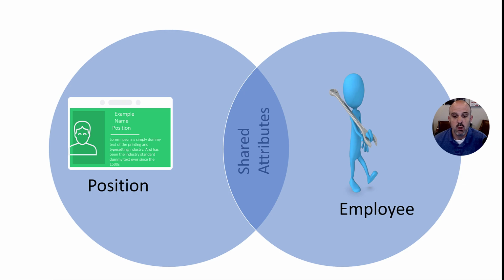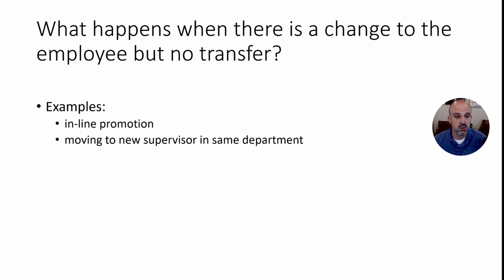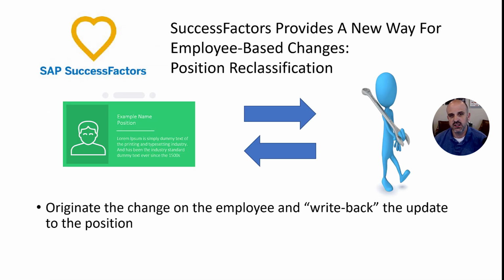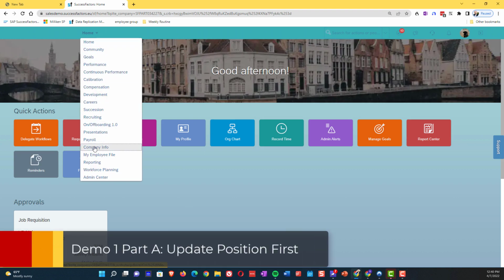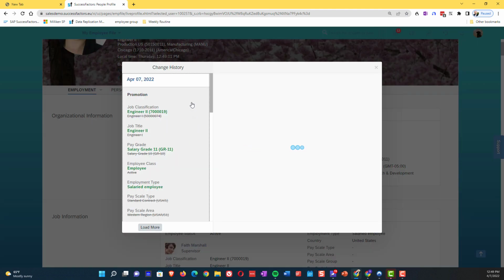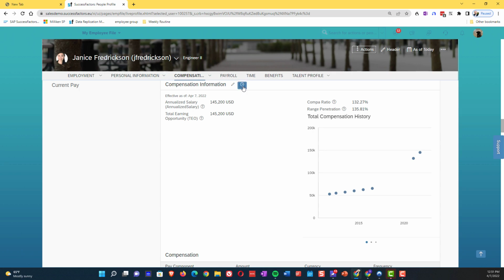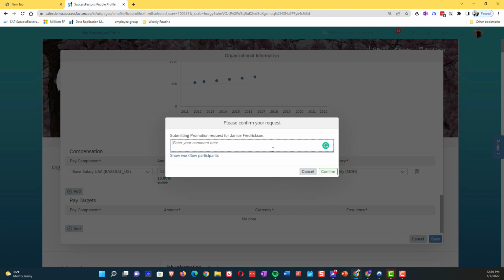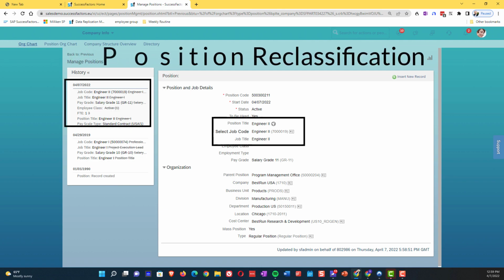Position Reclassification: One of the Most Useful Parts of Employee Central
Today begins a 3-part video series covering position reclassification. Position reclassification is the automatic update to the position after making a data update to the holder of the position. This is one of the most useful and least understood areas of Employee Central. Why is this so useful? It's covered in depth in the video below:

-What specific business scenarios position reclassification is made for
-What is the relationship between positions and employees
-Demonstration 1: Promotion the old way (position update first)
-Demonstration 2: Promotion the new way (employee update first)
-Wrap-up

This video took several hours of research, recording, and editing. If you work in Employee Central, I ask you to indulge me the time it takes for you to watch the video. I would love to hear in the comments how you are using this "write-back" capability, or if not, why not.

It is my opinion that this should be a much bigger part of the discussion of how to use EC technology to improve HR business processes. I am hoping after watching this video you will agree!